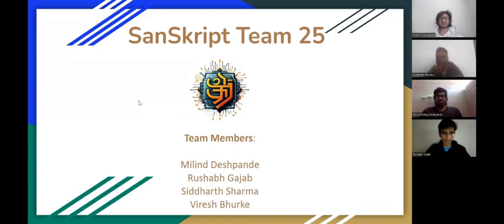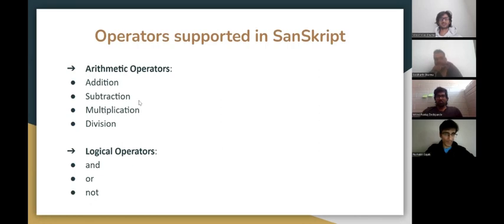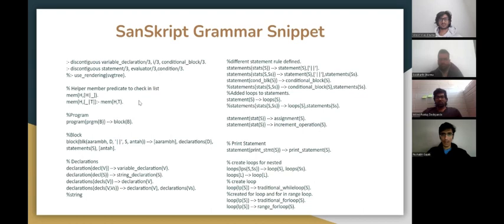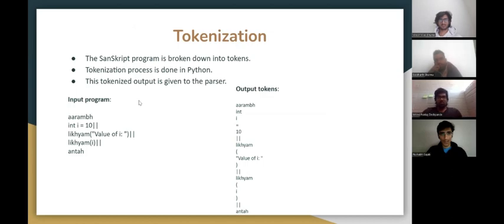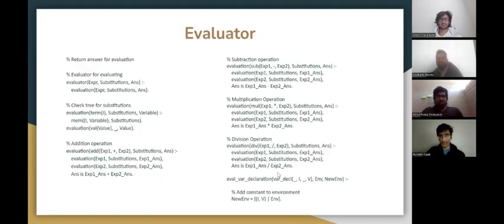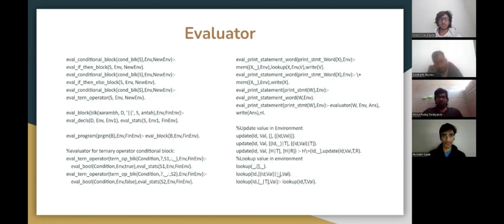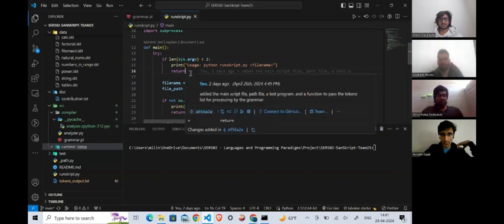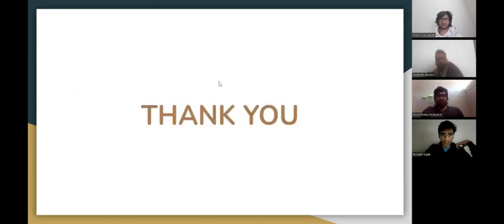SER502 Project | Team 25 | SanSkript | Spring 2024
Team 25: SanSkript
Team Members: